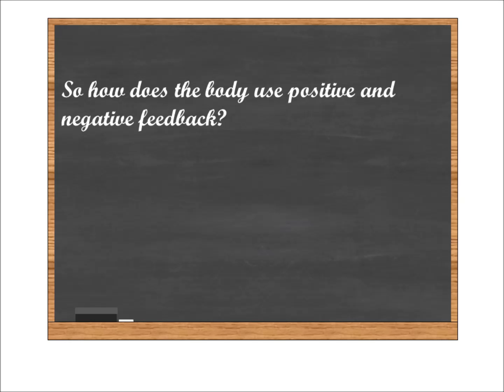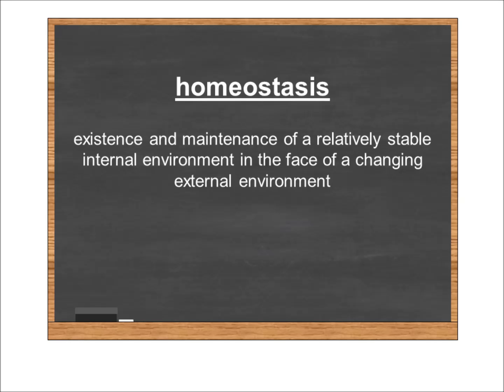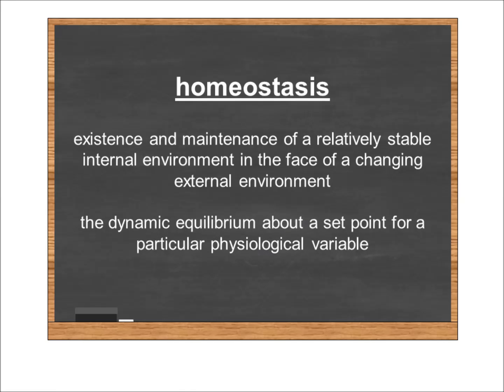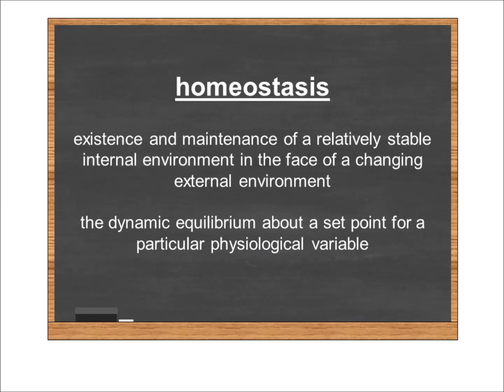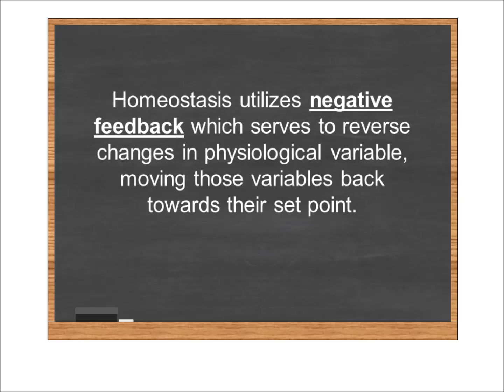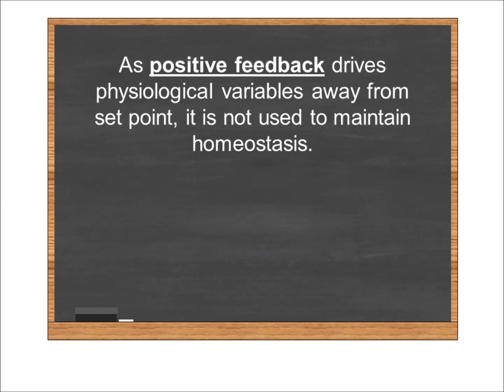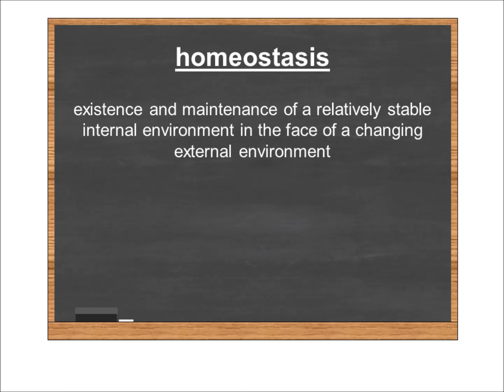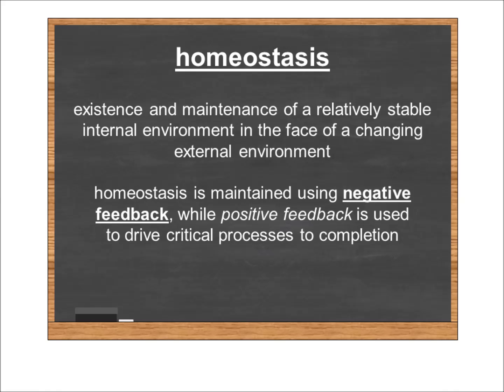Homeostasis Video 2: Homeostasis Defined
A short lecture on the definition of homeostasis and its relationship to positive and negative feedback in regulating body function.